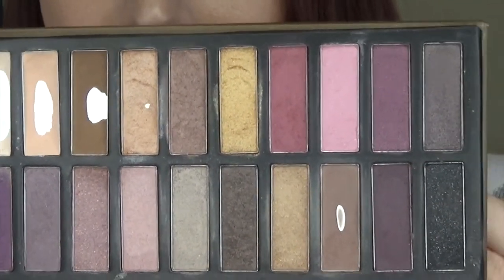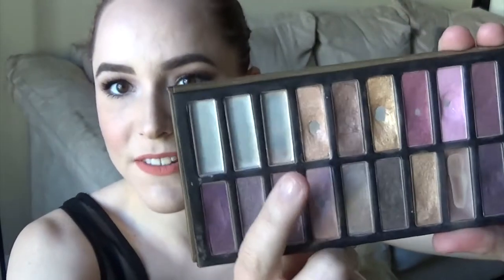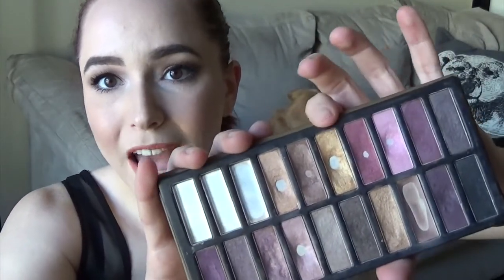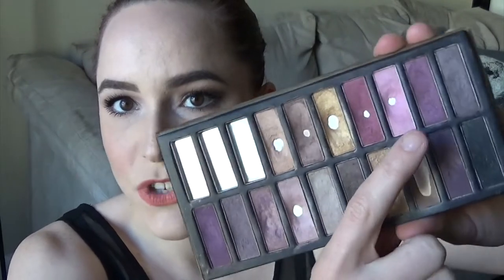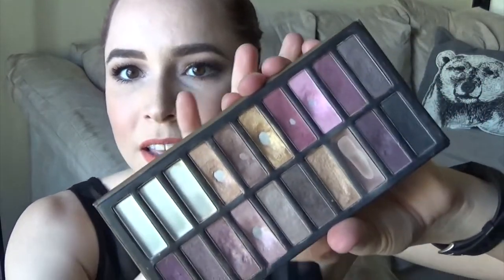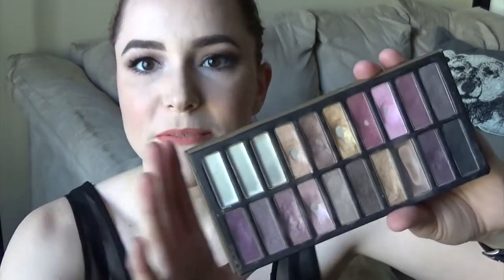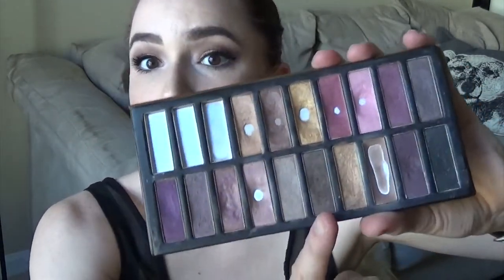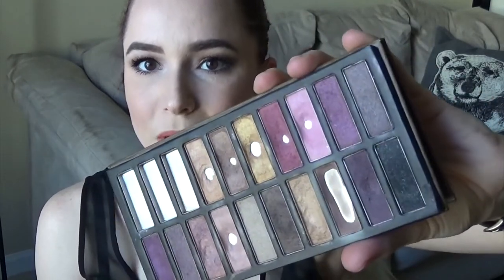Pan that Palette 2017 Update #1 | HeatherStylesLife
I have made SO much progress on my Coastal Scents Revealed 3 palette that I cannot wait to share with you!